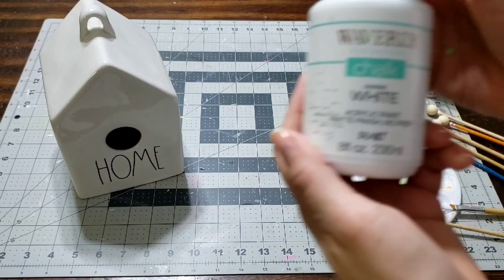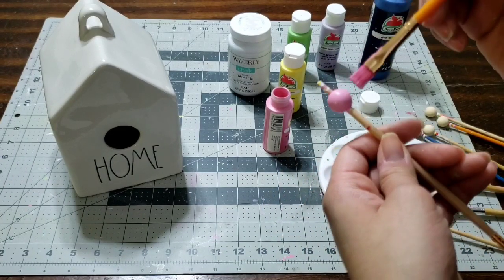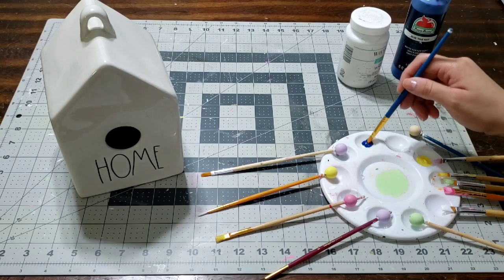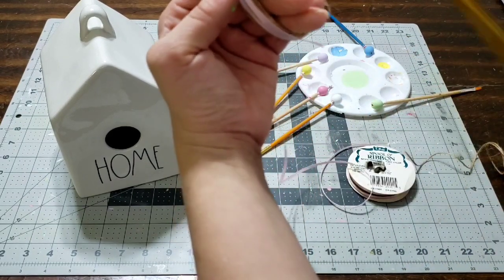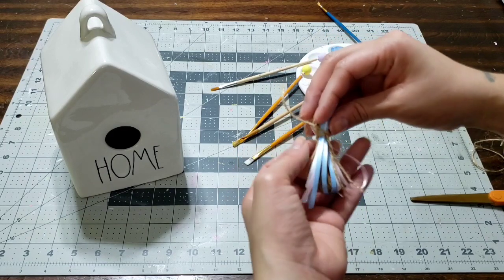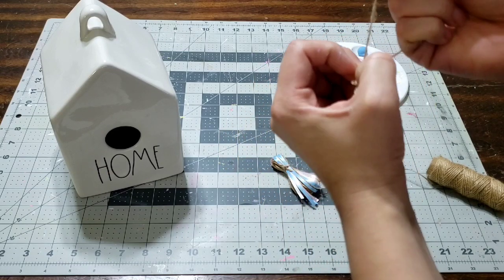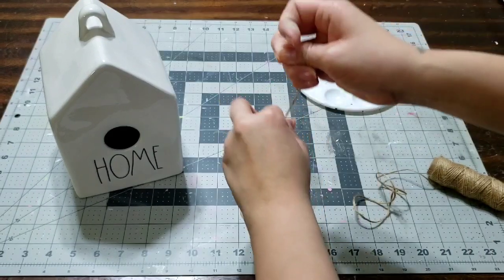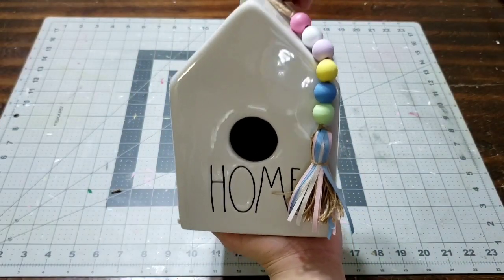DIY Easter Wood Beaded Garland with Tassel